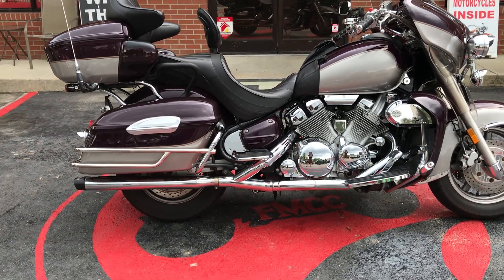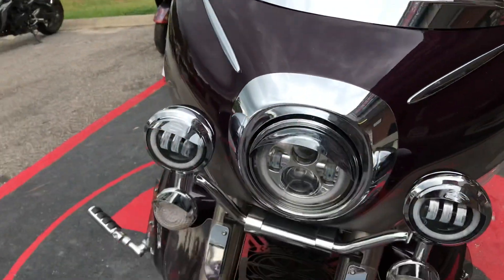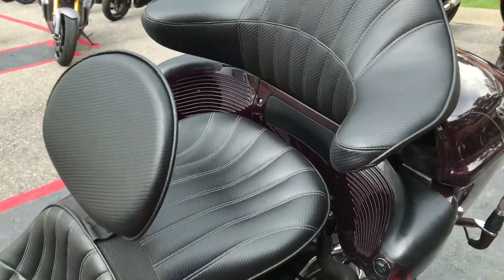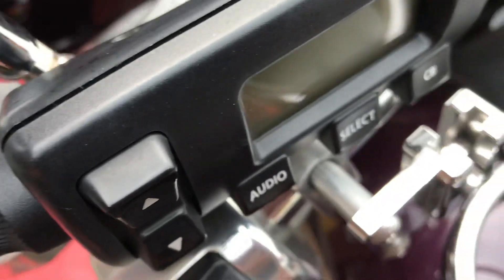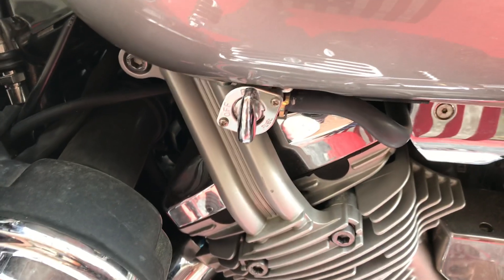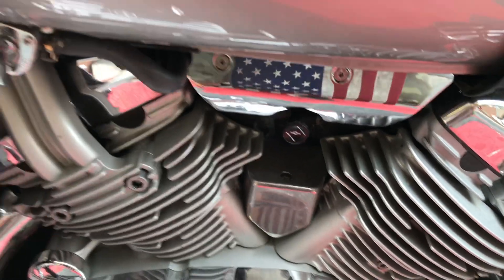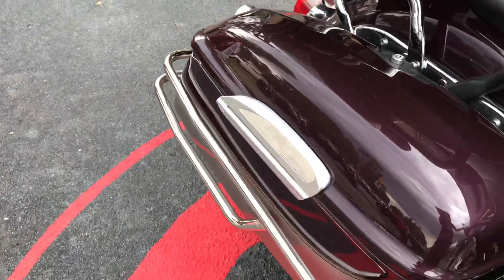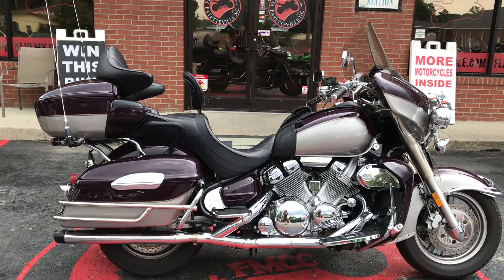Used 1999 Yamaha Royal Star Venture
for pictures, more info and to get pre approved for financing.

Flip My Cycle has a large selection of used cruisers made by Victory, Suzuki, Honda, Kawasaki, Yamaha,  Ducati, Can-Am, Sling Shot, Moto Guzzi and Adventure Touring motorcycles and Scooters. We spend several hours doing a full service and executing our 140 point check on all of our motorcycles. That allows us to provide a 30 day limited warranty because we stand behind our motorcycles and our mechanics have over 100 years of experience, to give you quality service. As avid riders ourselves we know how important proper maintenance is. That is why our customers come to us to service and purchase their motorcycles.

Flip My Cycle, will buy, sell or consign your motorcycle with the speed, professionalism and price that cannot be beat. So, whether you are buying or selling Flip My cycle has your motorcycle.

We can get you approved even with bad credit and good credit at rates as low as 4%. With over 90% of our customers getting approved to ride, they leave the same day. Our nationwide delivery options mean we are always there for you to ride.